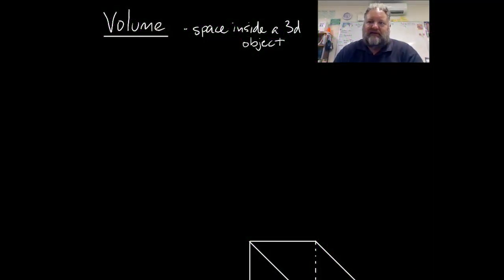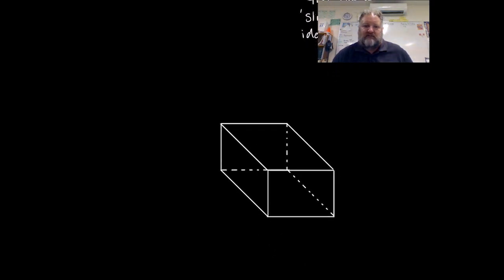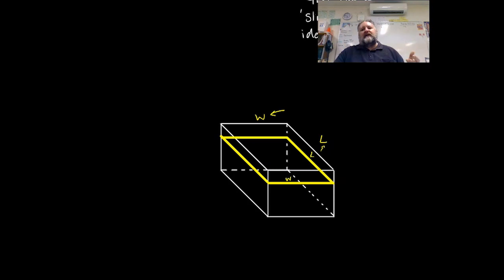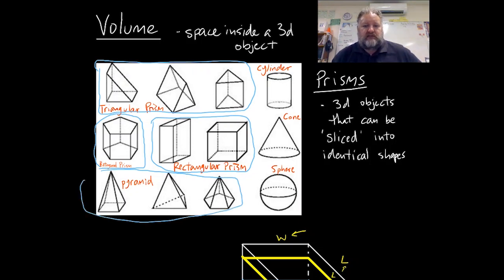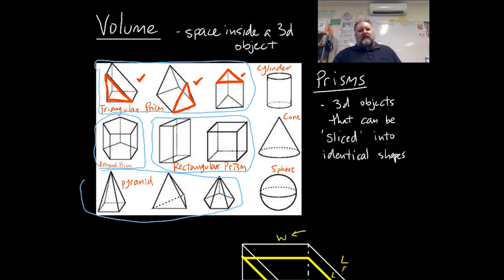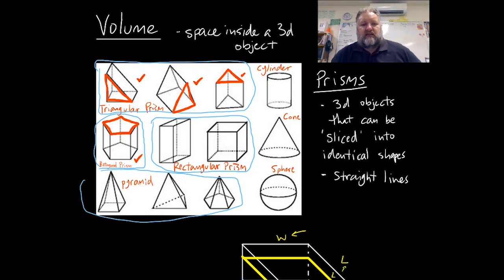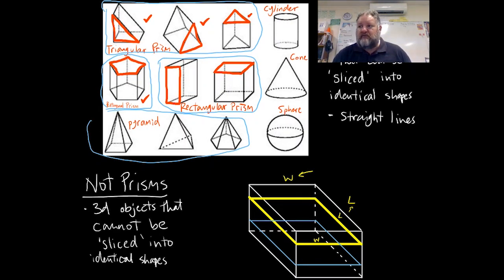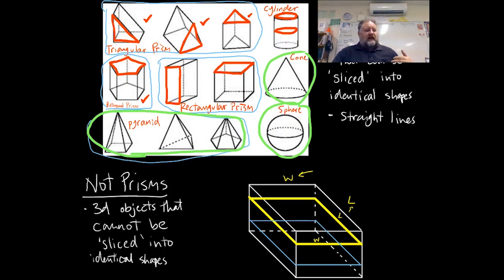3.6 - Prisms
The one where I talk about prisms.